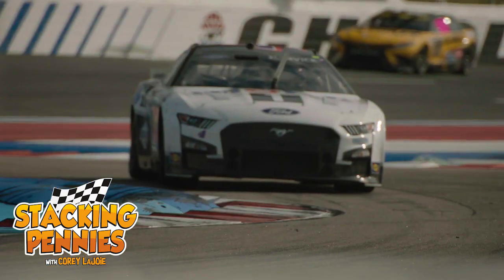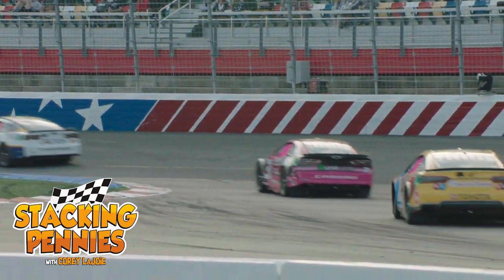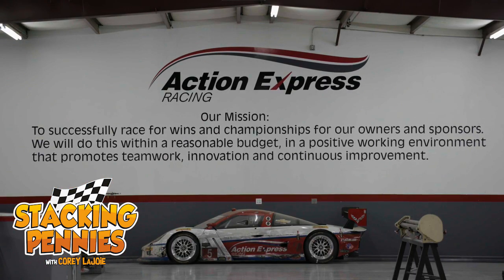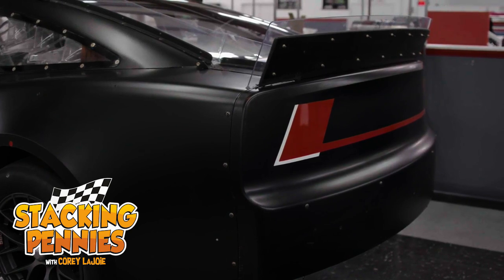Steve O'Donnell breaks down what's next for the Next Gen car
In this clip from 'Stacking Pennies,' NASCAR COO Steve O'Donnell and Corey LaJoie break down prospects for Next Gen development.

Play every weekend!